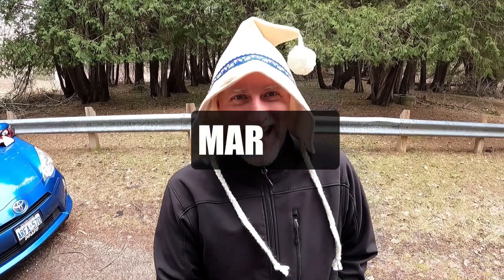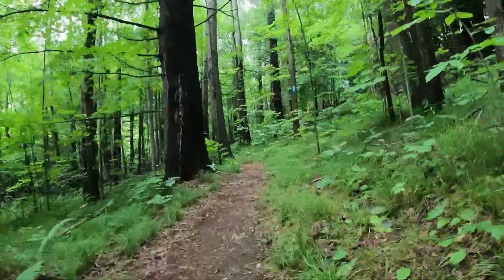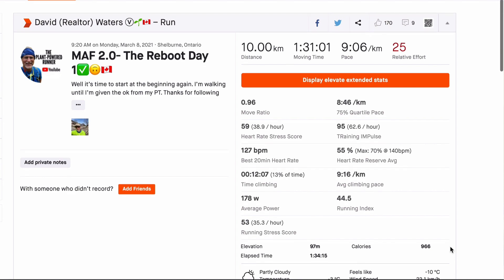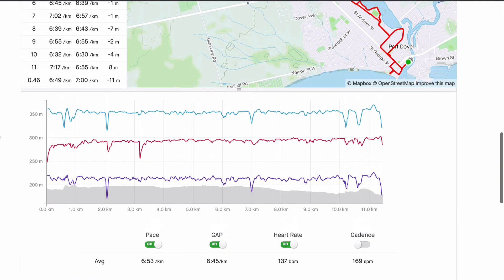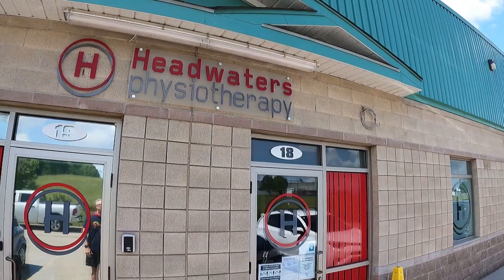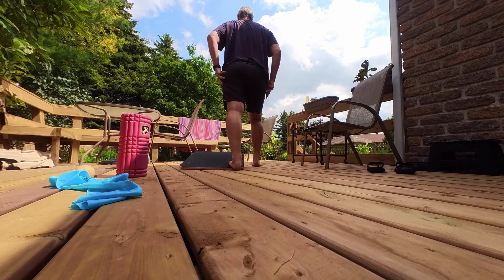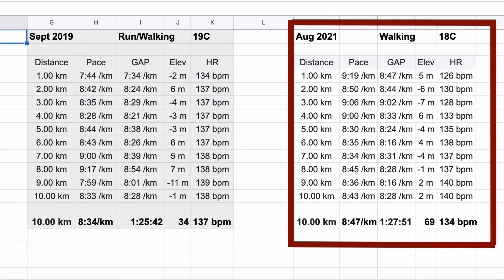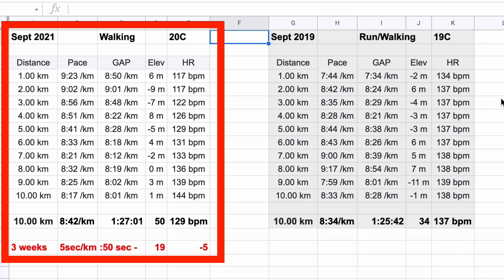IF YOU RUN SLOW THIS WILL HAPPEN - MAFFETONE METHOD RESULTS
ARE YOU LOOKING FOR RESULTS IN YOUR RUNNING?  COMING BACK FROM BURNOUT OR INJURY?  Here are my maffetone method/MAF Training results by running slow.  MAFFETONE METHOD WORKS and the running benefits do happen if you stick with it.  I'm running faster and improving my running everyday. IF YOU RUN SLOW THIS WILL HAPPEN - MAFFETONE METHOD RESULTS

What is the Maffetone Method?  Well, it's Heart Rate Training (a.k.a. MAF Training) and its really all about keeping your heart rate low (zone 2) while running to make sure that you are developing your aerobic system, the ability to burn more fat for fuel and to stay injury-free. MAF stands for maximum aerobic function.

There are lots of Benefits Of Aerobic Base Training For Distance Runners.
Aerobic base training is easily the most important part of every endurance athlete’s training plan. Apart from improving the overall level of fitness, it also prepares the body to tolerate more workload later in the season.

For distance runners in particular this period is a perfect opportunity to gradually increase the total duration of your runs and overall weekly mileage.

00:00 - The Problem
01:49 - Oh, It's Real
02:19 -Comeback #1 Results
04:49 - Comeback #2 Results
06:11 - It's The Weight
06:29 - The Reason You have A Higher Heart Rate

📢💬DISCORD COMMUNITY VOICE AND TEXT CHAT (FREE TO USE)

Will The Maffetone Method Improve My 10km Time? - Here's PROOF That Running By Heart Rate Work